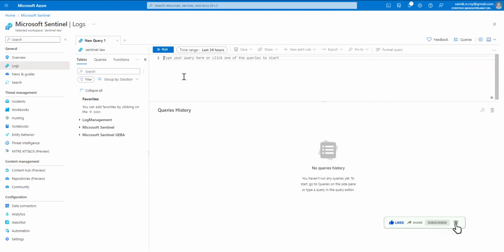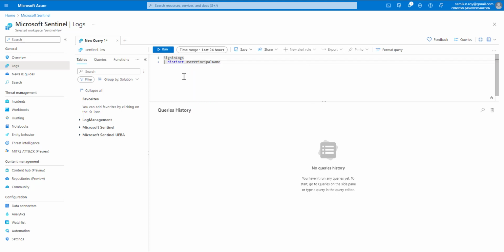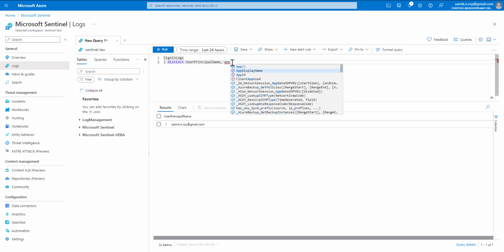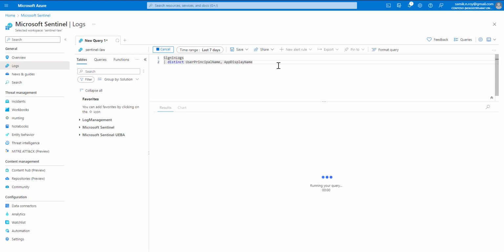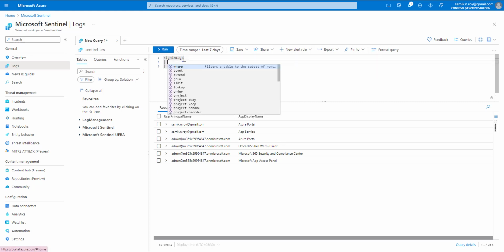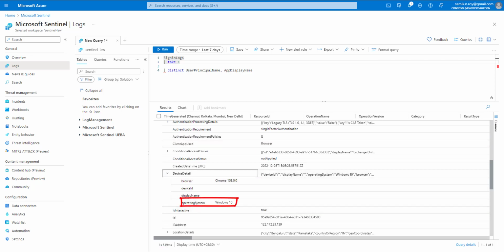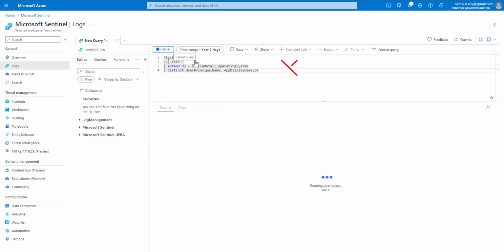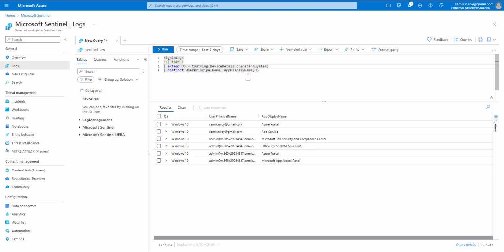Use distinct operator for unique values in KQL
You can  use distinct opeator to find out unique values in KQL

📌 Use distinct for a single column

➡️ SigninLogs | distinct UserPrincipalName

📌 Use distinct for multiple columns

➡️ SigninLogs | distinct UserPrincipalName, AppDisplayName

💡 Convert the column to string before applying distinct

➡️ SigninLogs | extend OS= tostring(DeviceDetail.operatingSystem) | distinct UserPrincipalName,AppDisplayName, OS

🔔 Bonus

📌 Use distinct for multiple tables

➡️ union SigninLogs,AADNonInteractiveUserSignInLogs | distinct UserPrincipalName
➡️ union SigninLogs,AADNonInteractiveUserSignInLogs | distinct UserPrincipalName, AppDisplayName